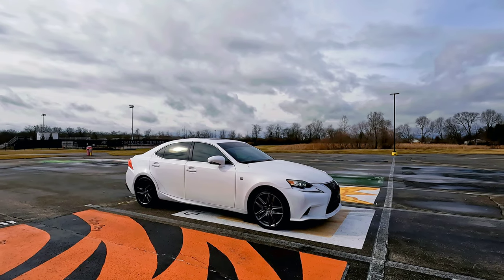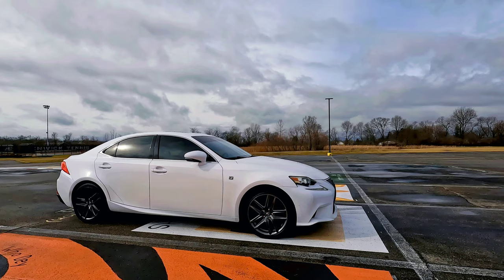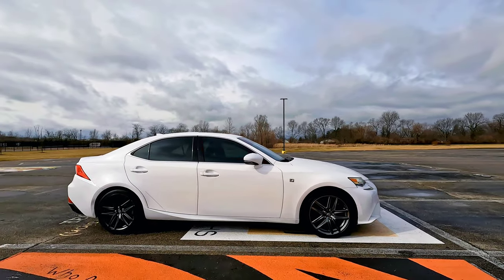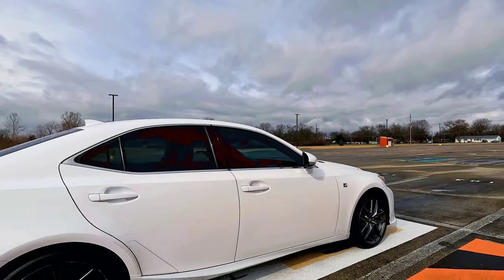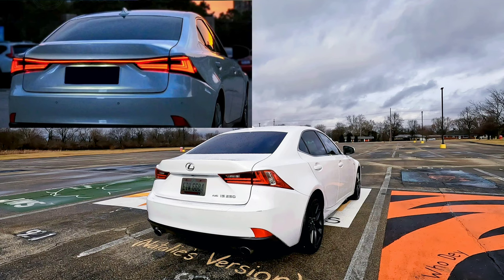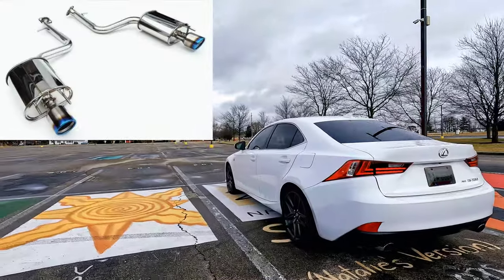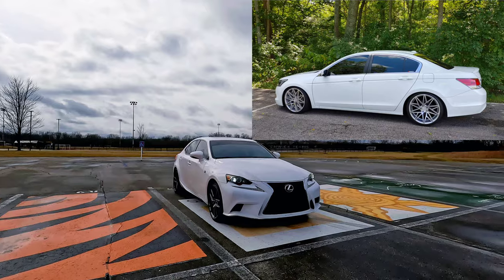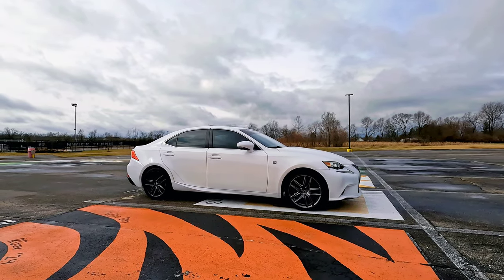Transforming my Lexus IS250: Collaborating with Top Brands for Aftermarket Upgrades!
Attention Automotive Product Manufacturers!

Are you looking for a real-world testing ground for your aftermarket automotive products? Look no further! I'm currently seeking opportunities to try out innovative products on my 2014 Lexus IS250 AWD F-Sport. From performance enhancements to aesthetic upgrades, I'm open to testing a variety of products that could elevate the driving experience of my vehicle. Let's work together to push the boundaries of automotive innovation!

This year, I'm thrilled to share with you my latest automotive adventure: purchasing a 2014 Lexus IS250 AWD F-Sport. Known for its blend of luxury, performance, and affordability, this car has captured the hearts of many enthusiasts. What's even more exciting is the plethora of aftermarket products available for it, allowing owners like myself to personalize and enhance our driving experience. I'm eager to collaborate with companies to showcase these aftermarket goodies and share my honest experiences with you. Join me as I explore the world of automotive customization and push the boundaries of what's possible with my Lexus IS250 F-Sport! Let's embark on this journey together!

Link to Amazon Products just for the Lexus IS200T/IS250/IS300/IS350 vehicles

1- EXCELLENT SCANNER (BLUETOOTH BLUEDRIVER)
2- OK SCAN TOOL (FOXWELL)
3- GREAT SCANNER FOR ALL SYSTEMS (AUTEL)
4- PROFESSIONAL SCAN TOOL (AUTEL)
5-BATTERY JUMP START TOOL (NOCO)
6- BATTERY CHARGER (NOCO)
7- BATTERY TESTER (TOPDON)
8- CRAFTSMAN 450-PIECE TOOL SET
9- GEARWRENCH 20 PIECE SAE/METRIC RATCHETING WRENCH SET
10- 1/4 DEWALT CORDLESS IMPACT KIT
11- 3/8 DEWALT CORDLESS IMPACT KIT
12- 1/2 DEWALT CORDLESS IMPACT KIT